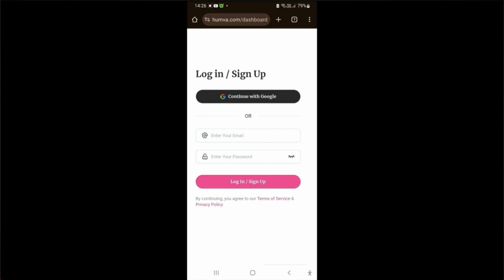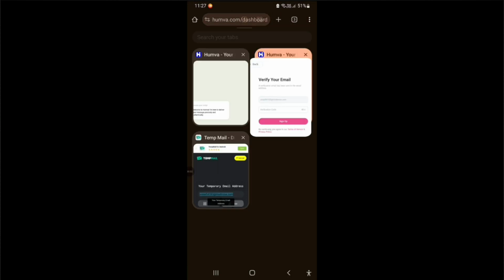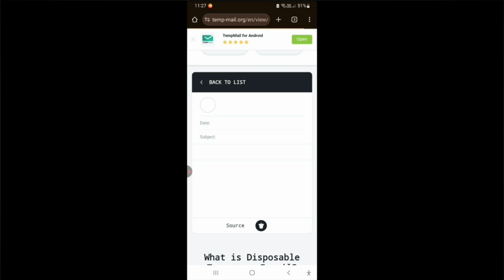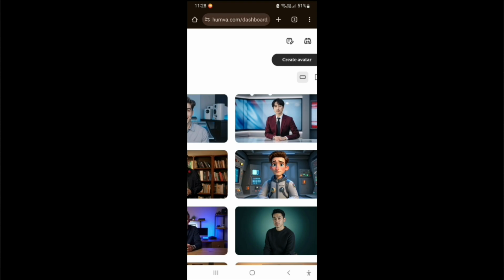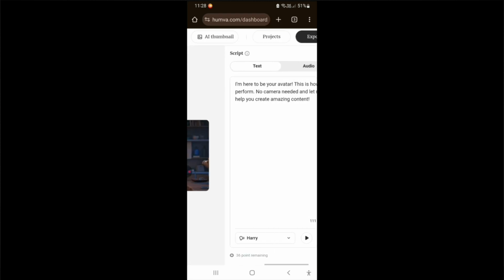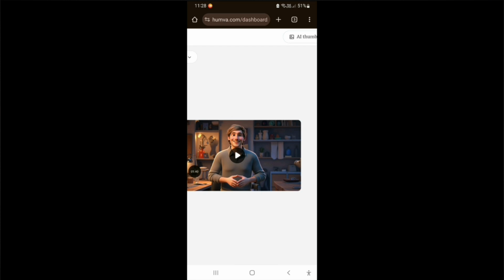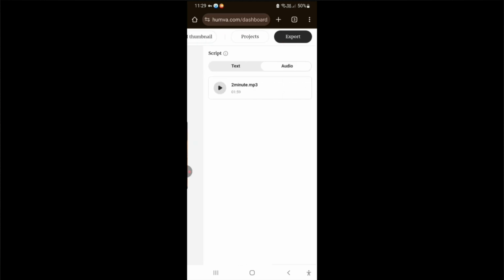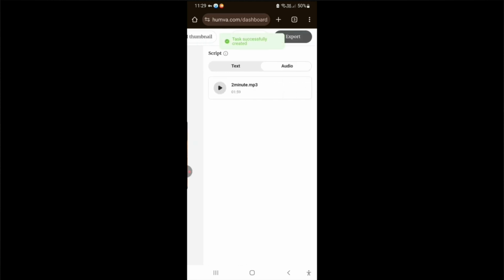"Create Your Own Talking AI Avatar for FREE (No Coding Needed!) 🔥"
Want to know how to make a talking AI avatar for free? In this full step-by-step tutorial, I’ll show you how to create realistic AI avatars that talk, walk, and even sync lips — without any coding, apps, or payment. Whether you’re building a faceless YouTube channel, making Instagram Reels, or trying to start your own AI podcast, this guide is for YOU.

✅ 100% Free Online Tools
✅ No Watermark AI Avatar Tools
✅ No App or PC Needed — Mobile Friendly
✅ Realistic AI Avatar Generator (2025 Ready)

You’ll learn how to:

Make a talking AI avatar using photo or selfie

Create faceless content that goes viral

Clone yourself using AI avatars with hand movements, lip sync, and voice AI

Turn any image into a walking and talking avatar — for YouTube, shorts, Reels, or podcasts

🔧 Tools Covered here :

Free AI Avatar Generator

Voice + Lip Sync Avatar Tools

AI Automation Tools (Heygen alternative)

✅ Beginners who want to make AI content fast
✅ Creators who want to stay anonymous with faceless videos
✅ Influencers looking to build a virtual AI identity
✅ Anyone who wants to make money online using AI avatars